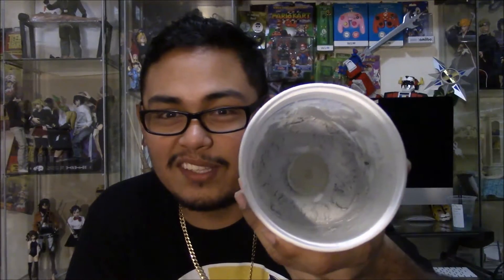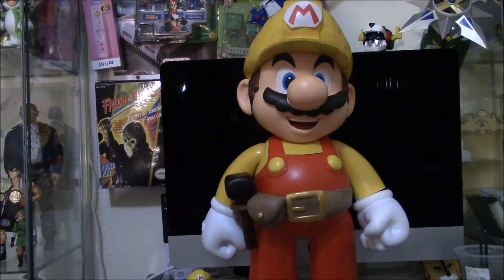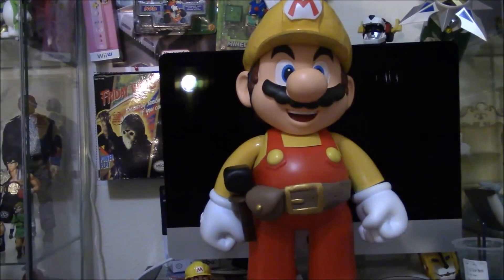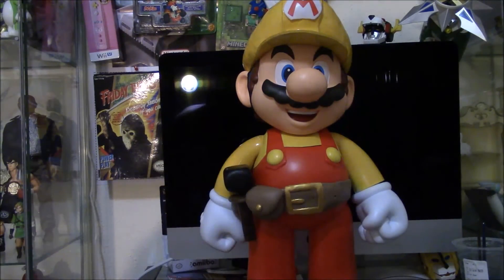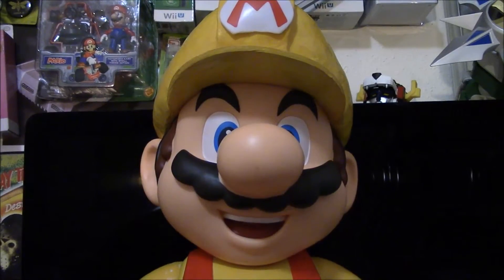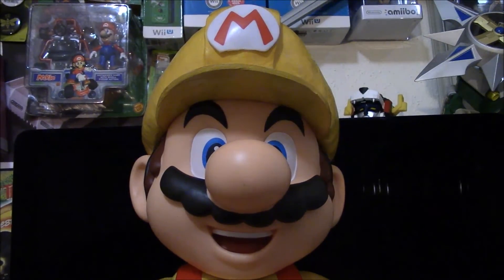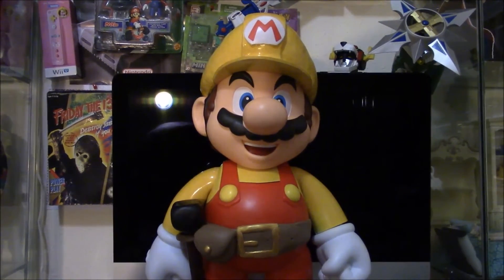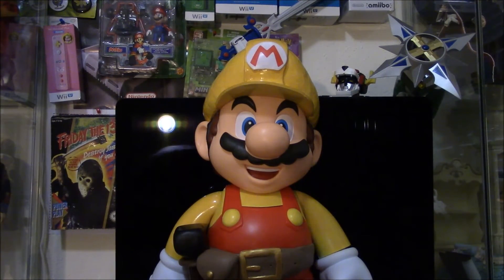Giant Mario maker figure!! Nintendo action figures custom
Made a Giant Mario maker toy! :) Make sure to watch my blooper at the end lol